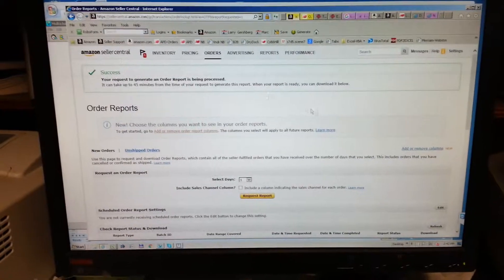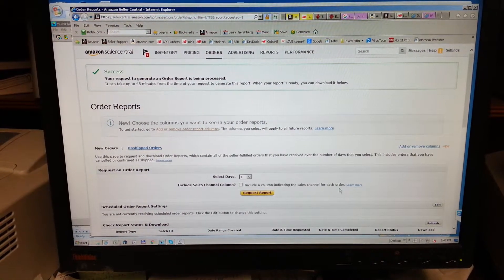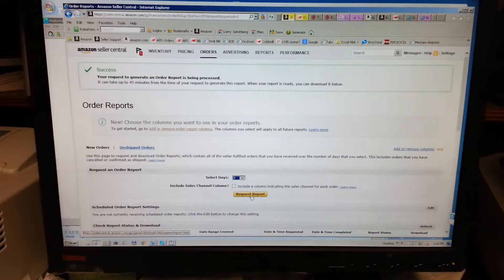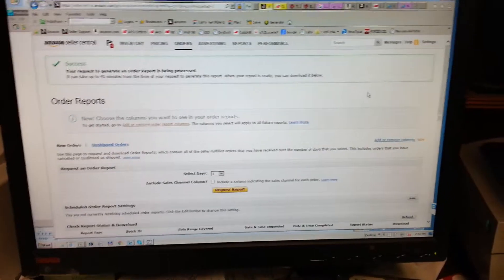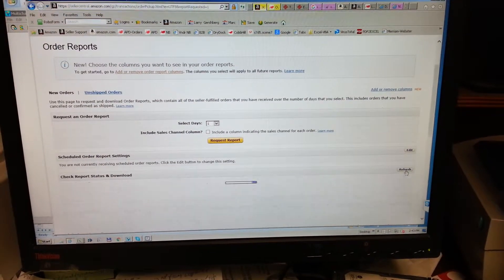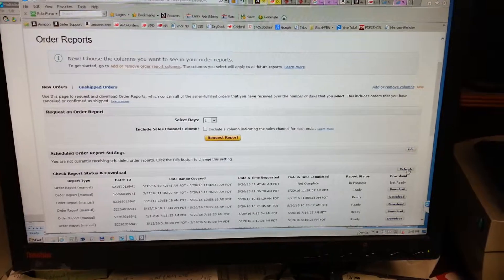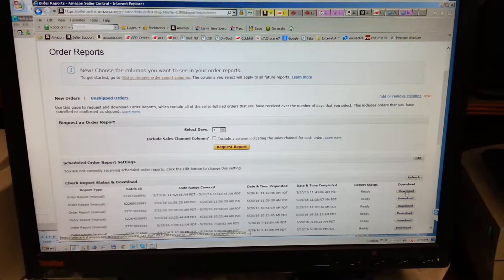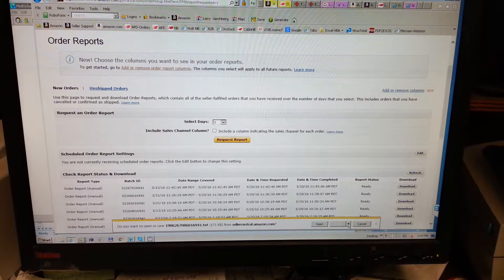Print Amazon orders and import to Mom part 1